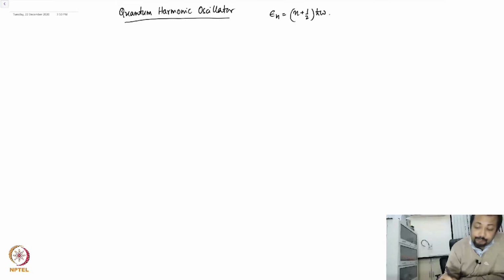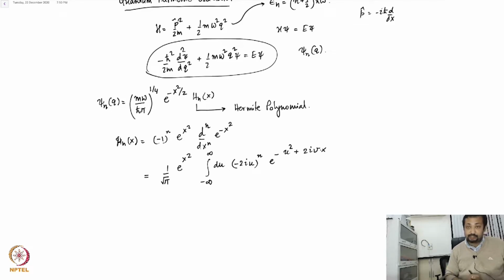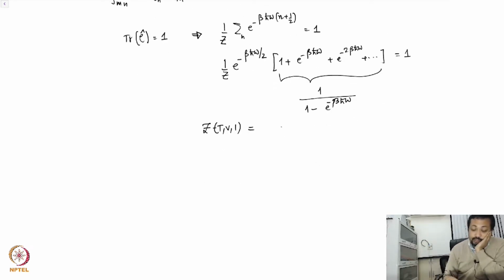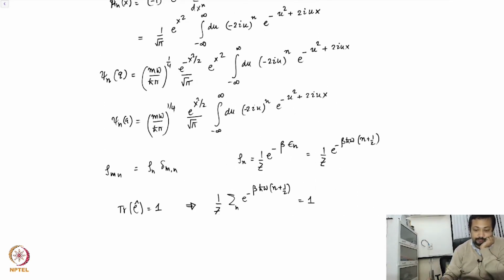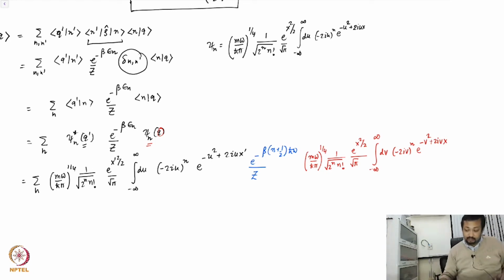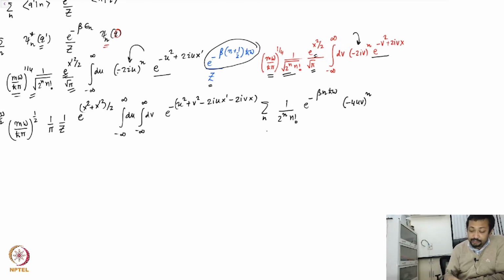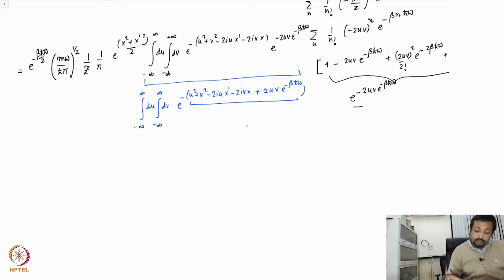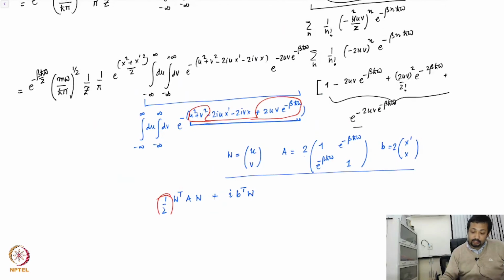Single Particle Quantum Partition Function Harmonic Oscillator - Part I